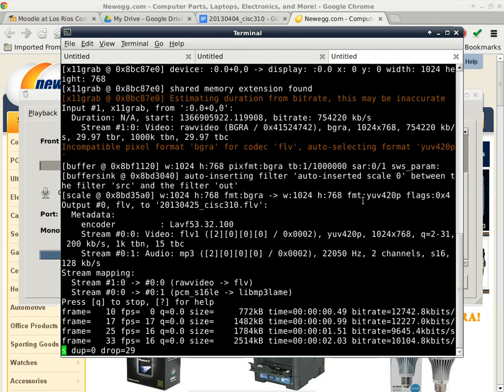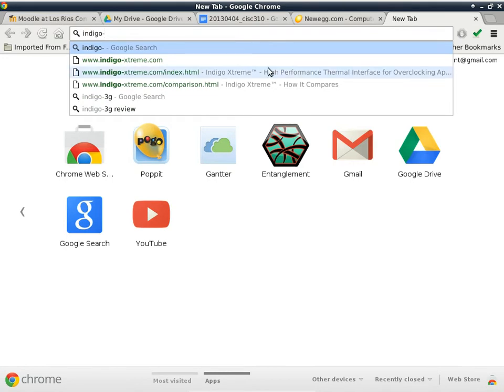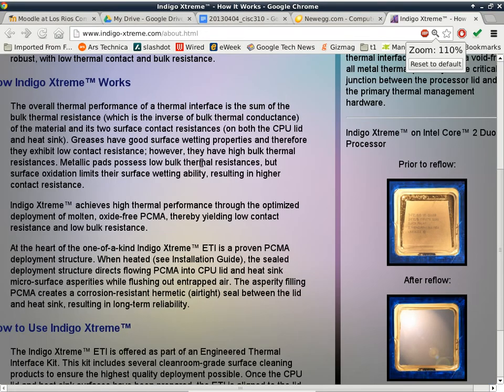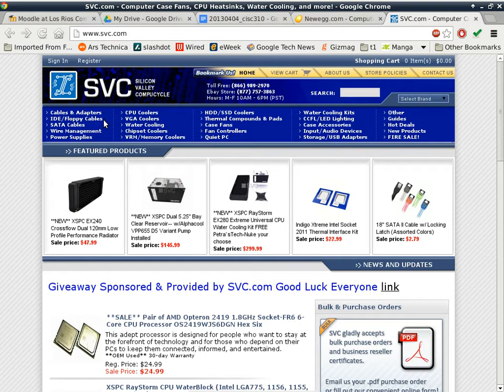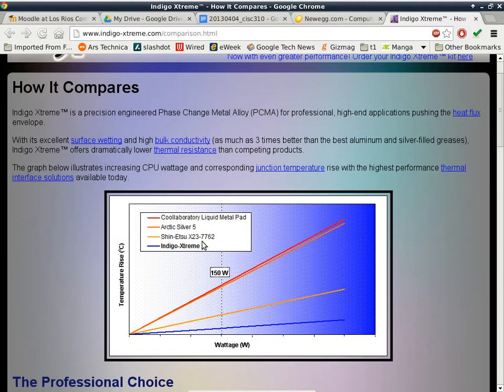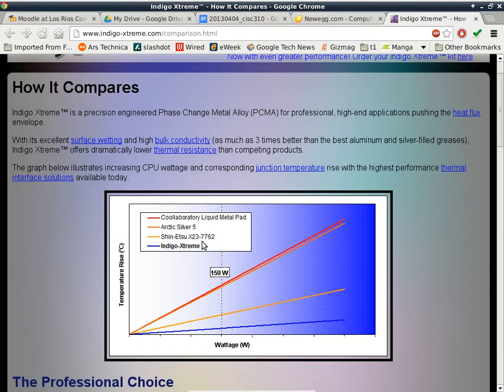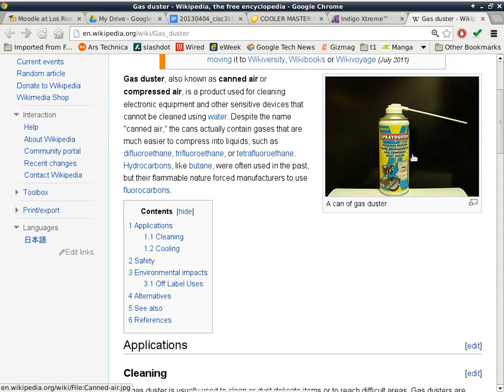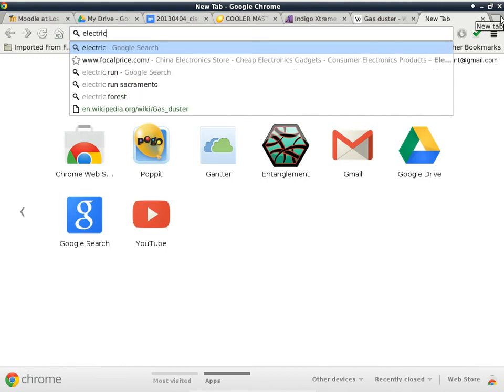20130425 ARC cisc310